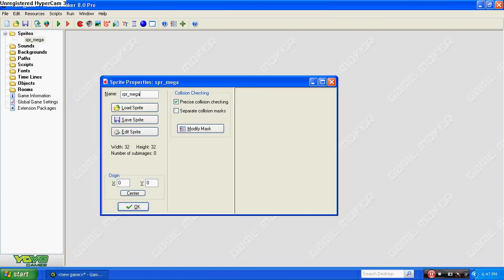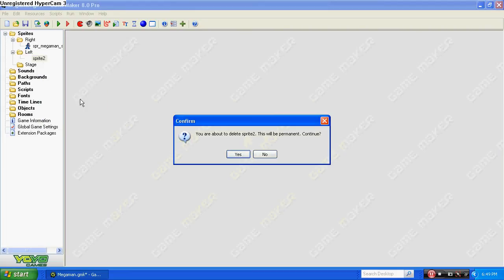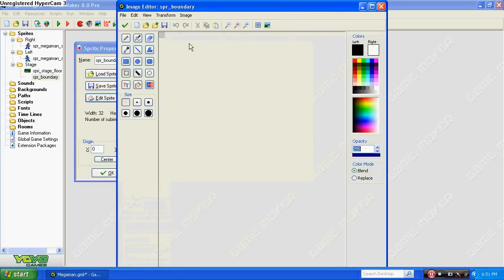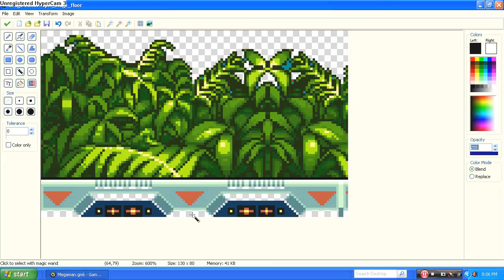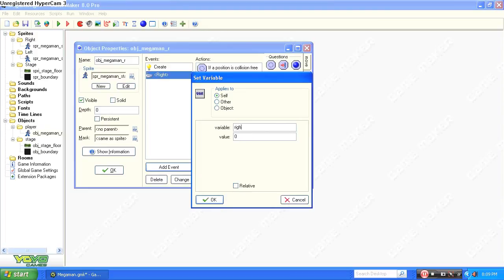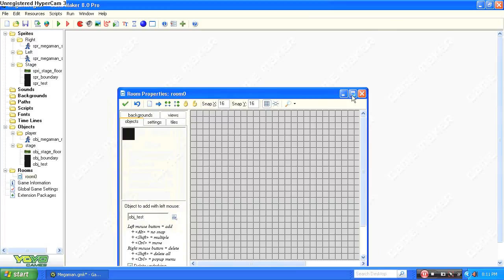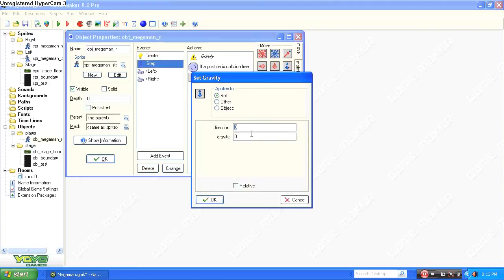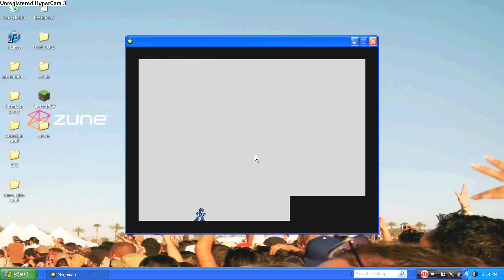cara membuat game dengan Game maker